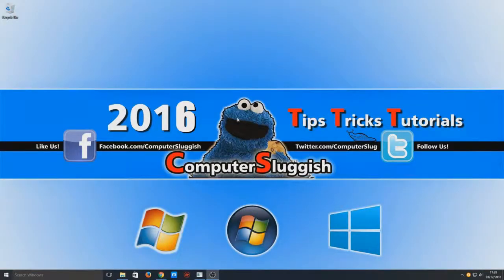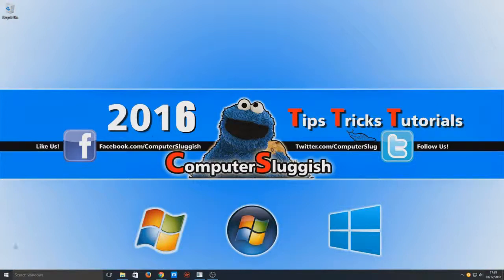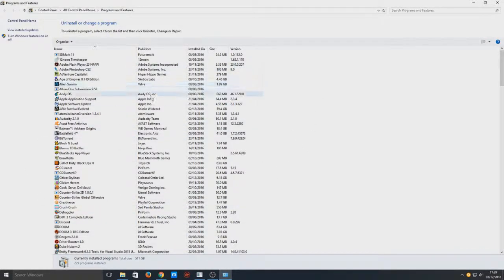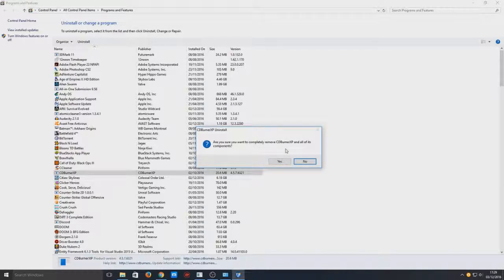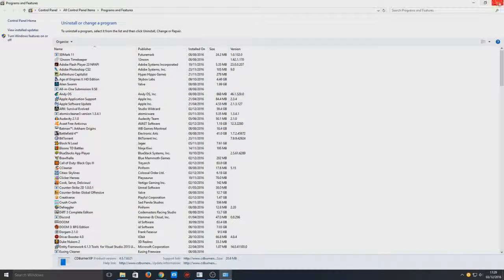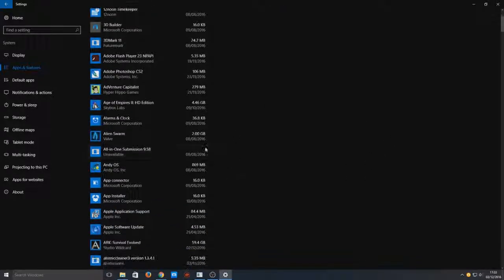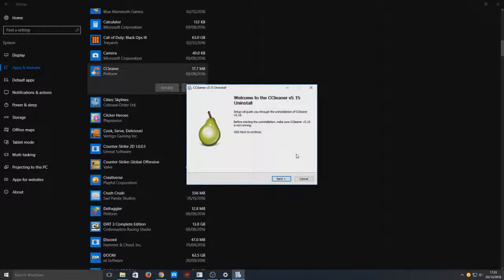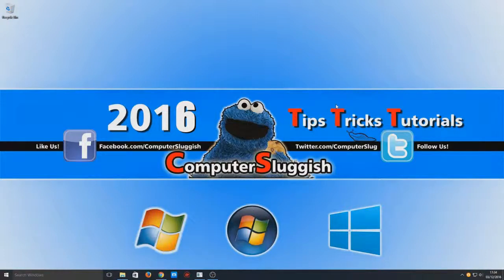How To Uninstall A Program In Windows 10 Fast & Easy Tutorial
In this Windows 10 Tutorial I will be showing you how to uninstall software quick and easy.